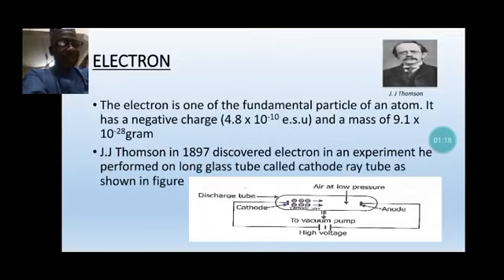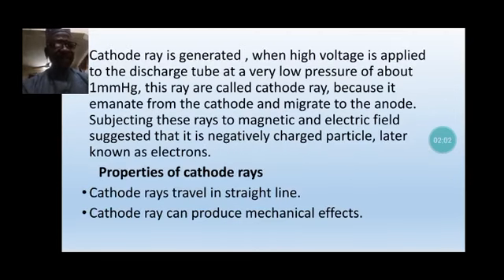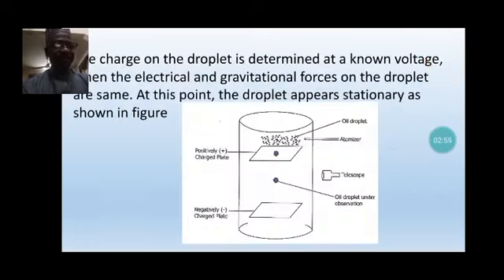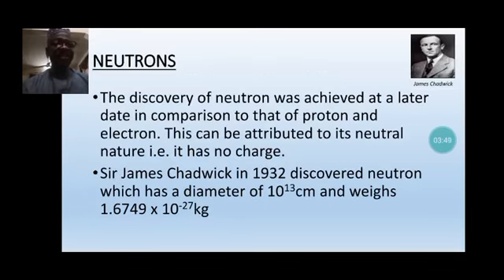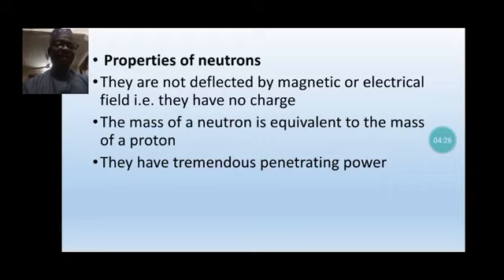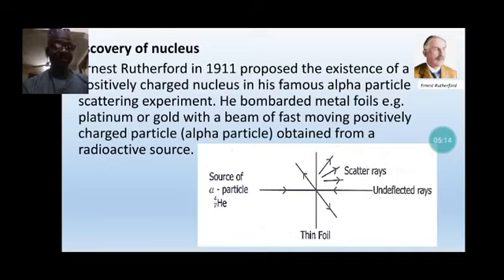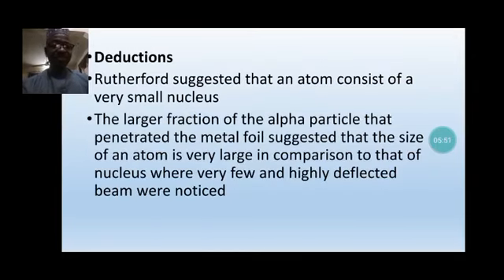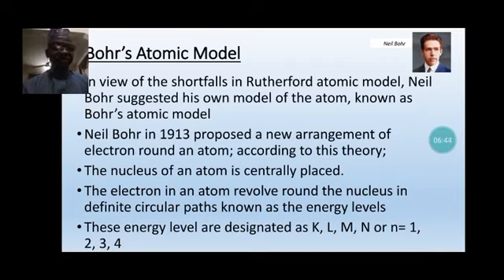January 3, 2024(2)